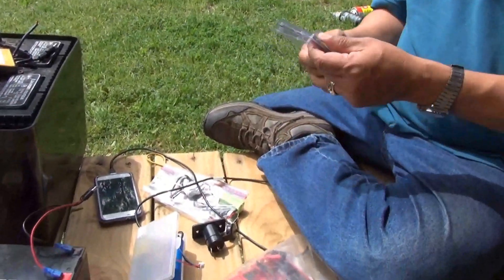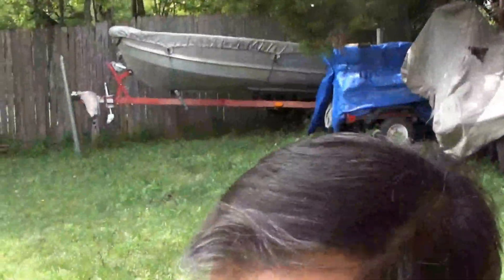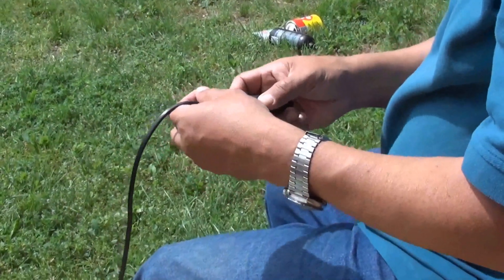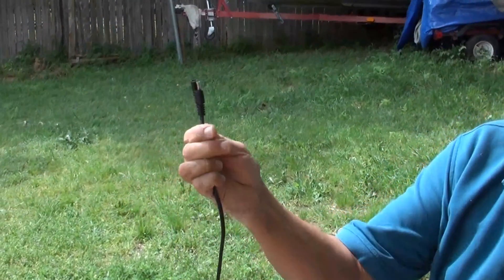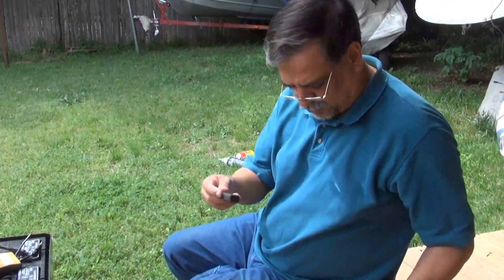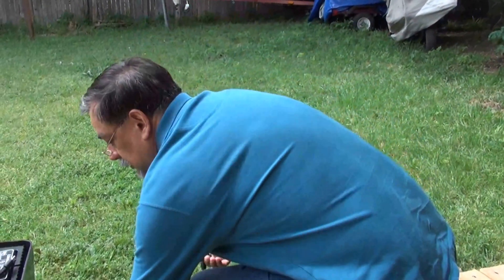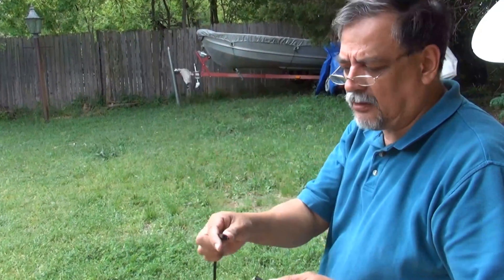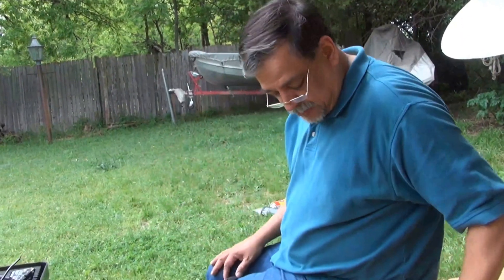SAE to USB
Bayu tells about how to use a solar panel or a motorcycle battery with an SAE connector to a USB connector to charge any USB electronic device.